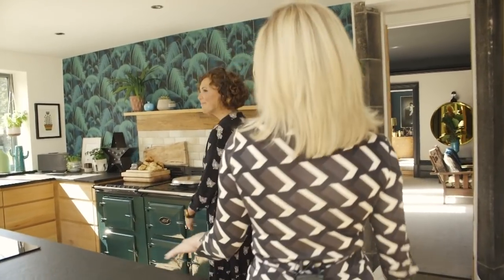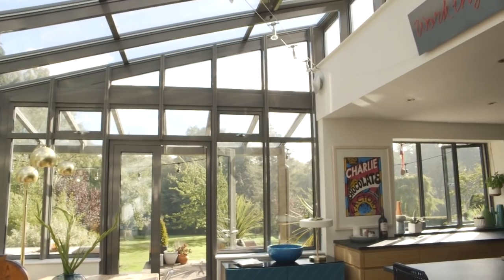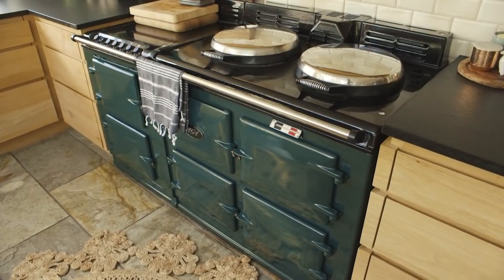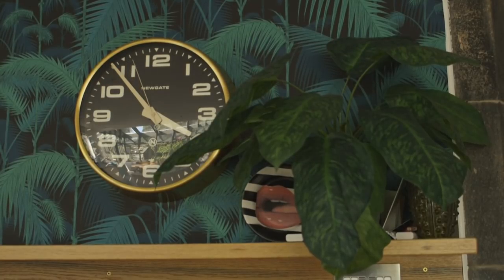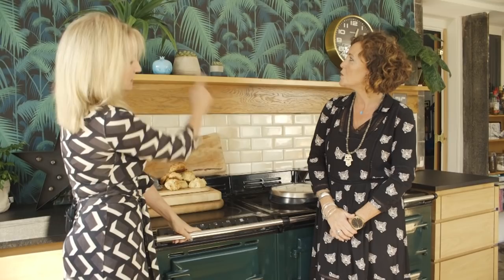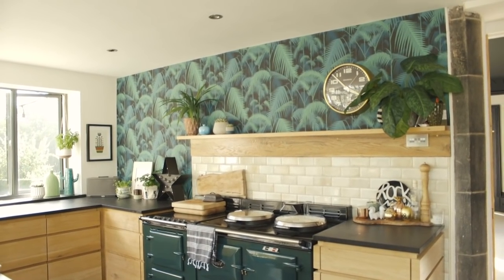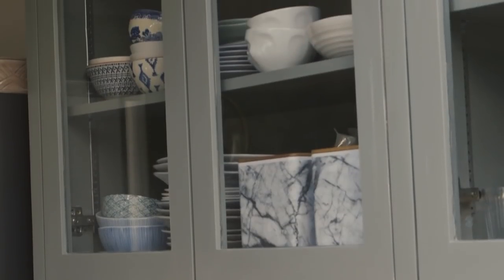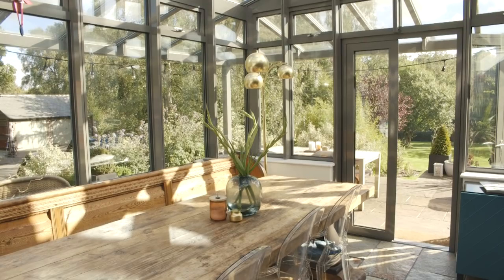Building a modern kitchen around an Aga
As part of our SoRealHomes series, Real Homes is looking inside some of Britain's most Instagram-famous houses in search of style ideas and inspiration.

Here, Sian Astley talks to Amy Wilson (@thisstyle_rocks) about her gorgeous kitchen, which is not like other kitchens! Wallpaper, cupboard ideas and creating a family friendly space that works for entertaining too.